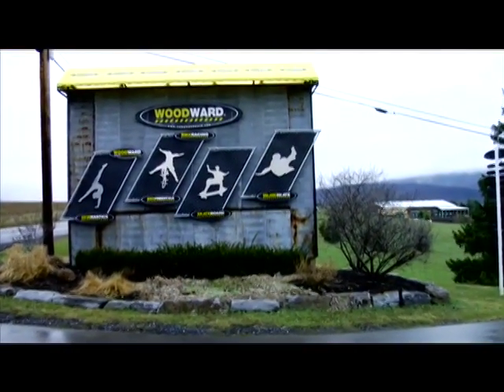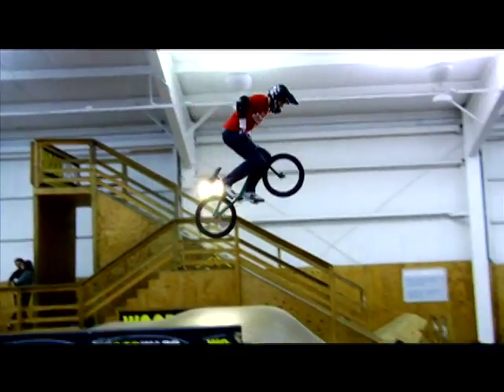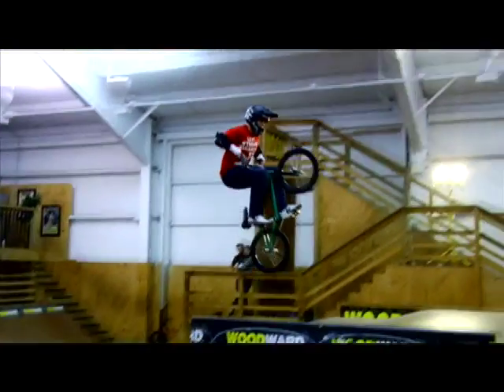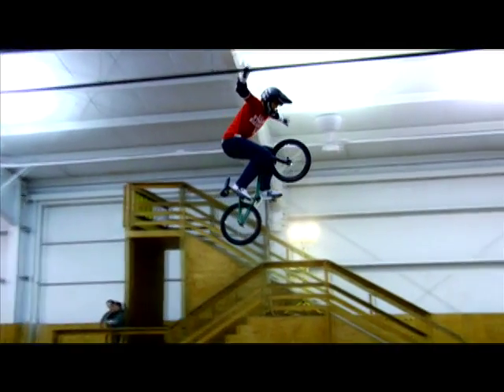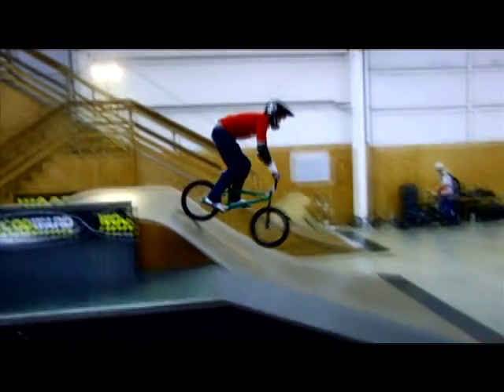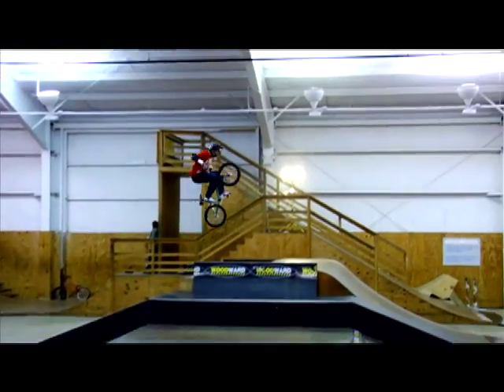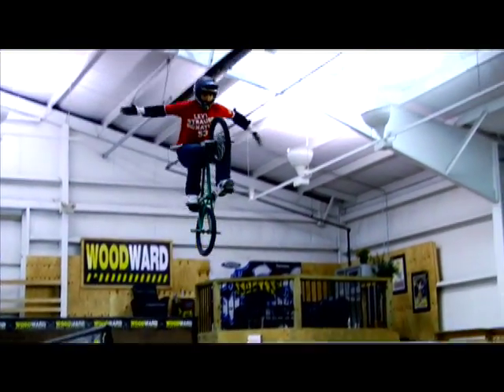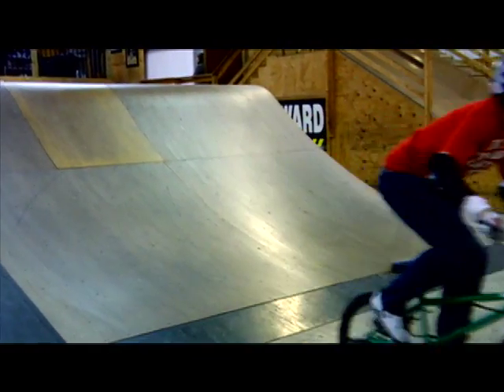LevisBMX.com Clip of the Week 6 "Jamie Bestwick Nohanders"